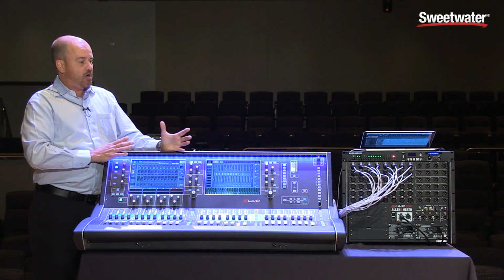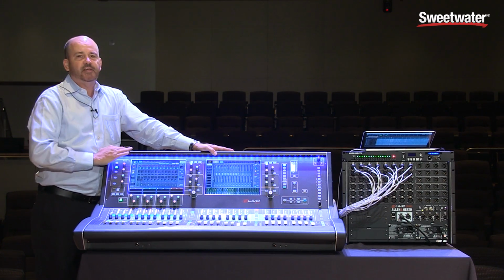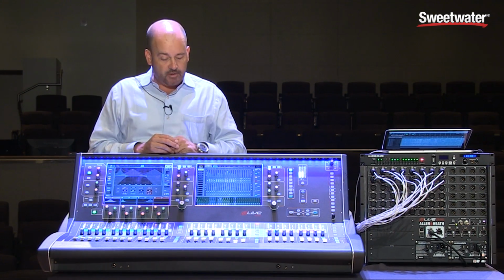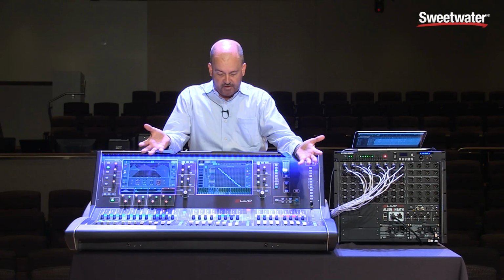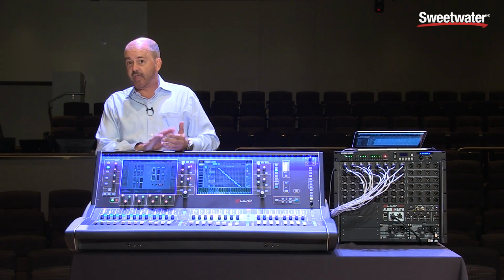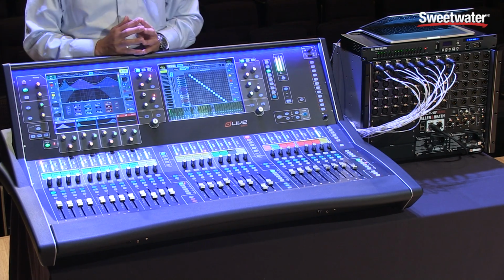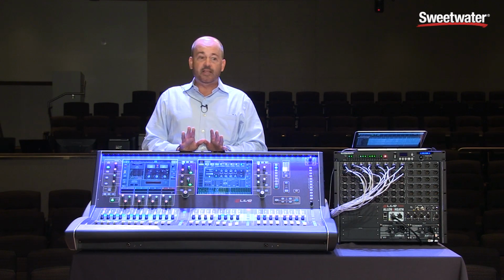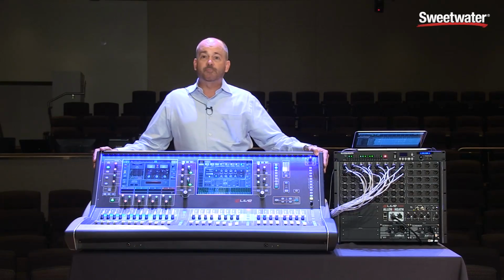Allen & Heath dLive S5000 Overview by Sweetwater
Michael Palmer from Allen & Heath presents the dLive S5000 digital mixing console. Harnessing the full potential of digital mixing, the Allen & Heath dLive S5000 control surface rejects the typical faux-analog console experience in favor of intuitive pinch, swipe, drag, and drop gestures. Dual 12" touchscreens, 28 faders, and six assignable one-knob/one-function rotary controls provide you with at-a-glance visual feedback and immediate tactile command over your mix. And using the S5000 is relatively simple, thanks to easily assignable inputs, clearly named virtual scribble strips, and customizable SoftKeys.

After the video, learn even more about the Allen & Heath dLive S5000